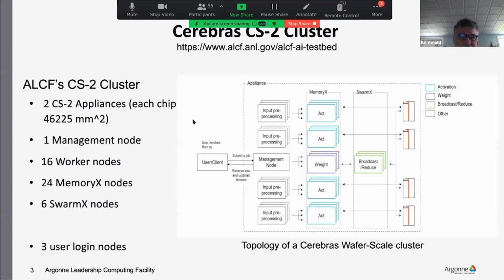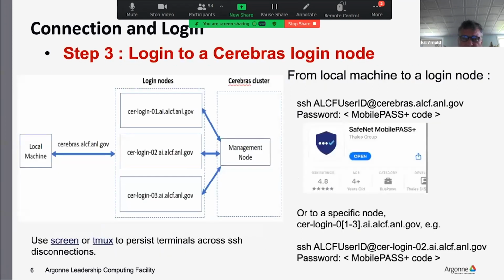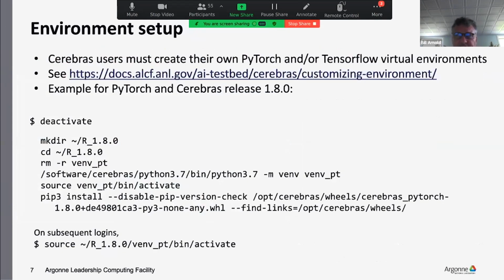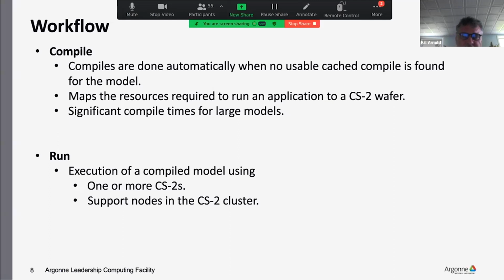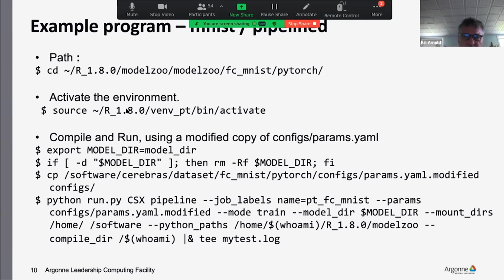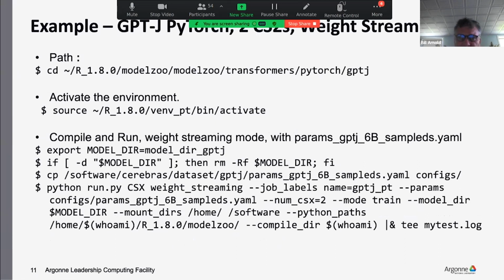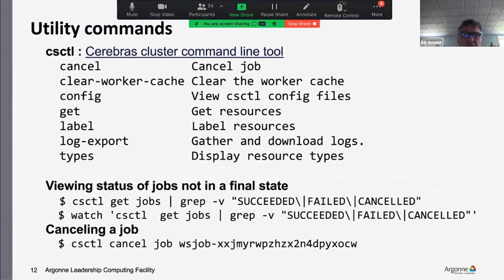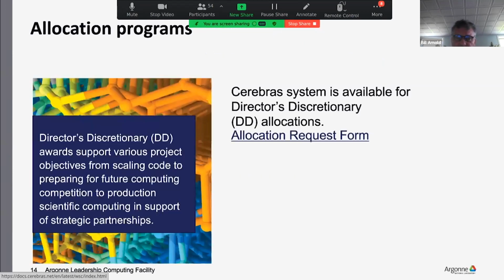ALCF AI Testbed Training: Using CS-2 at ALCF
This session covers an overview of ALCF's Cerebras system, getting access, logging in, setting up the environment, workflows, and example programs.